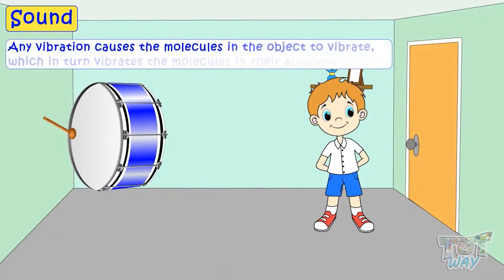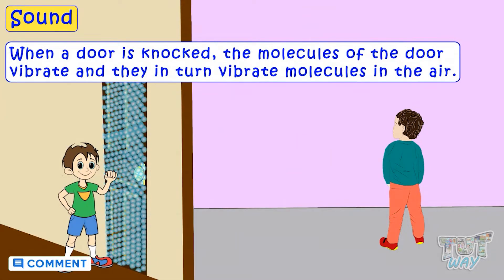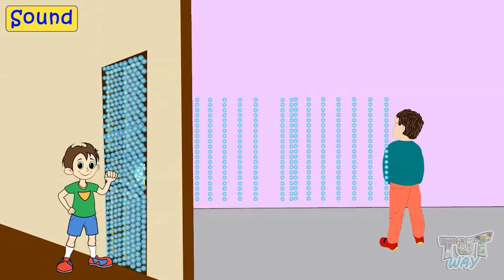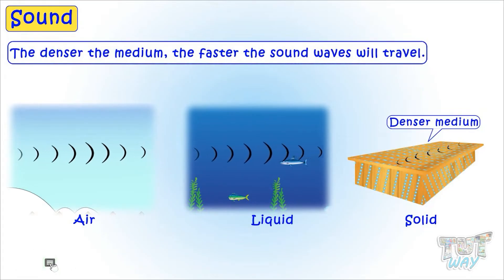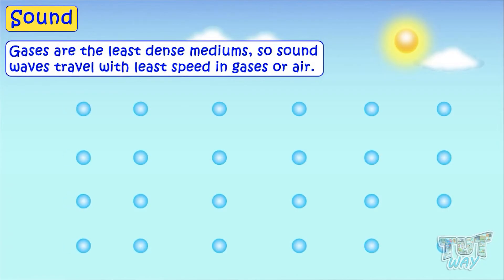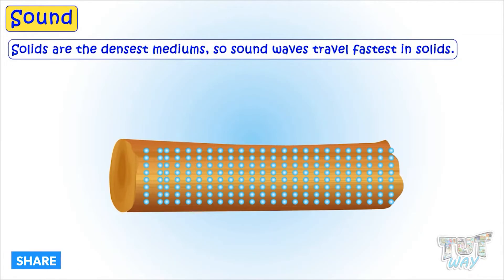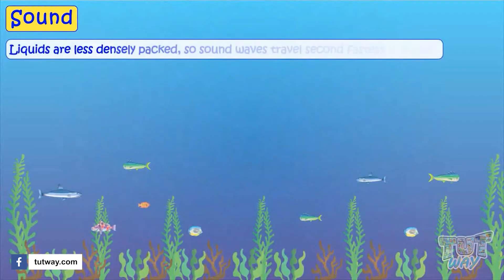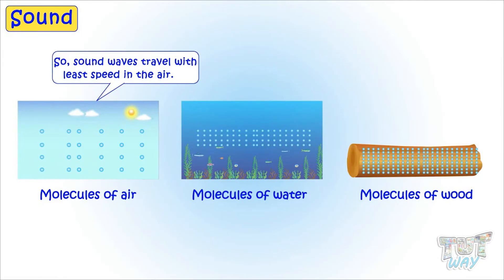Sound | Sound Waves | How Does Sound Travel? | Sound Propagation | Sound Transmission | Science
This educational video explains about Sound. This will help them a lot in their daily routine.
Topics Covered:
• Sound
• Transmission of sound
• How does sound travel?
• Longitudinal waves
• Transverse waves
• Parts of different types of waves
• Resting line
• Crest
• Trough
• Wavelength
• Crest
• Trough
• Wavelength
• Amplitude
• Frequency
• Parts of transverse waves
• Compression in longitudinal waves
• Rarefaction in longitudinal waves
• Parts of a longitudinal wave
what is rarefaction
what is compression?